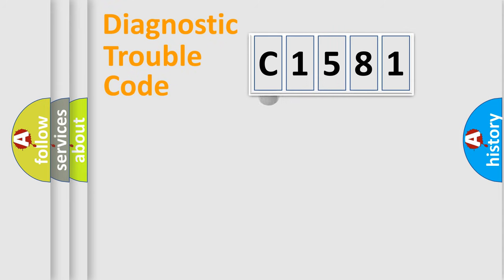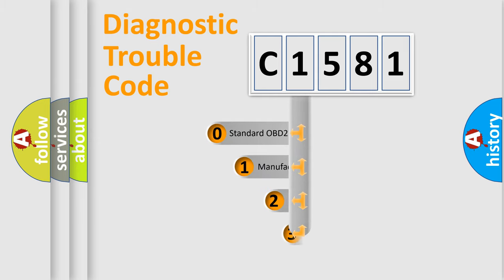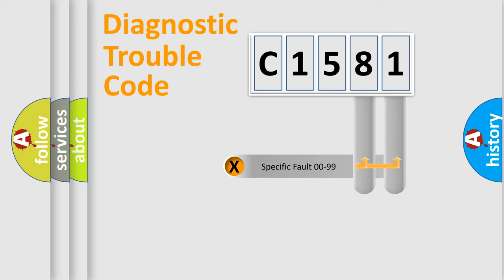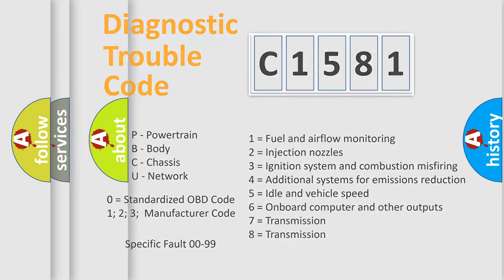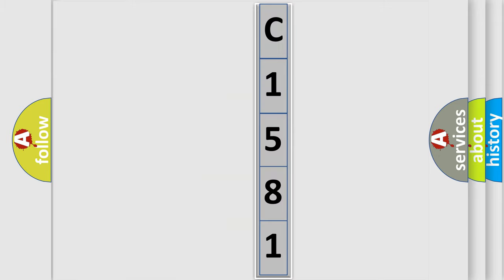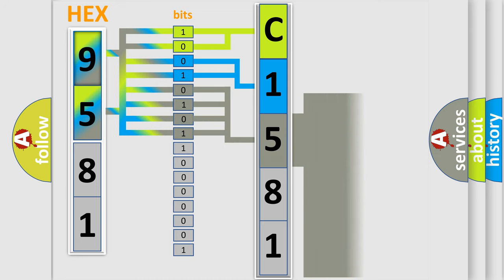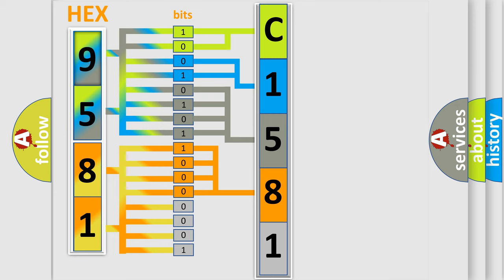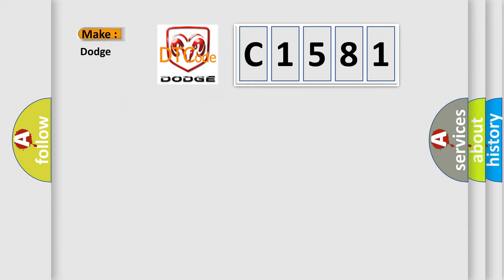DTC Dodge C1581 Short Explanation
Contents:
0:21 Basic DTC analysis according to OBD2 protocol standard.
1:48 Insight into programming
2:58 A diagnostically understandable description of the Diagnostic Trouble Code
3:05 Basic error definition

Make:
Dodge
Code:
C1581
Definition:
Front or Rear Tire Pressure Sensor Location Undetermined
Description:
The vehicle Tire Pressure Monitoring (TPM) Sensor locate process occurs after the vehicle remains stationary for 20 minutes. The Tire Pressure Monitoring (TPM) Module will determine the Tire Pressure Monitoring (TPM) Sensor positions. The TPM Module measures the signal strength of each TPM sensor and determines if the are in the front or rear.
Cause:
NON-FCC COMPLIANT COMPONENTSTIRE PRESSURE MONITORING (TPM) MODULE HARNESSINCORRECT TIRE PRESSURE MONITORING (TPM) MODULE INSTALLATIONTIRE PRESSURE MONITORING (TPM) MODULE